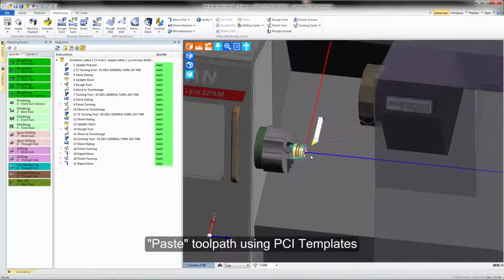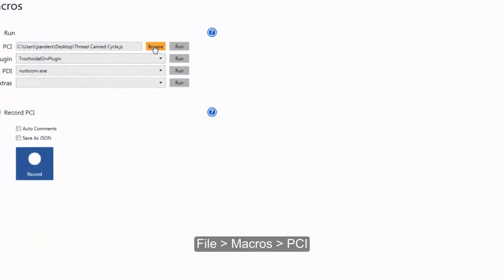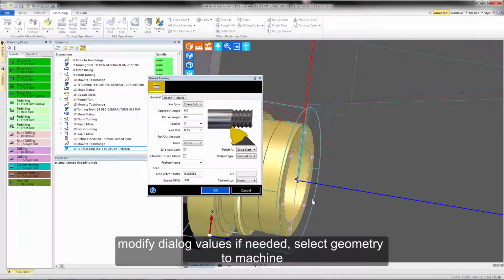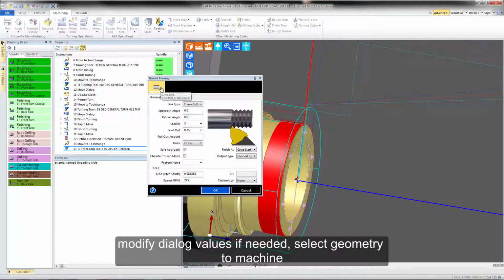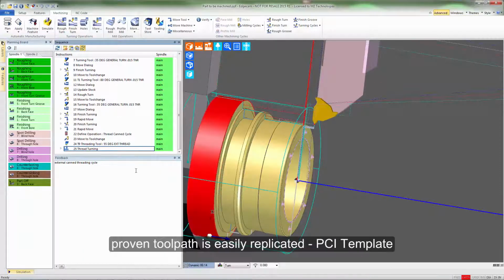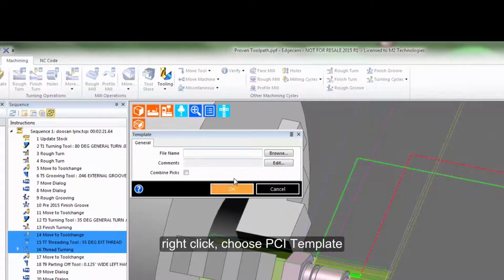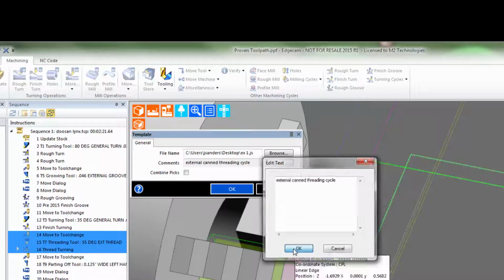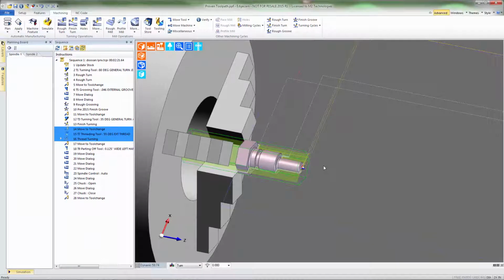Copy and Paste Proven Toolpath using PCI Templates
Learn how to copy existing machining instructions in Edgecam parts, and paste them into other parts.